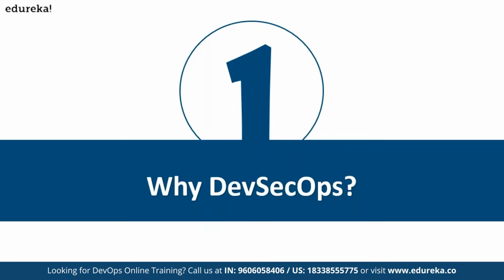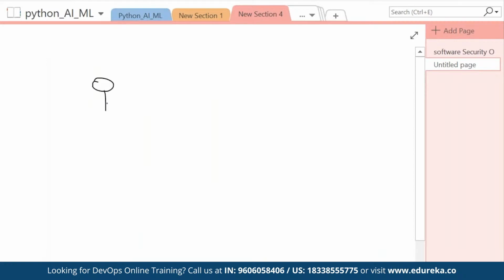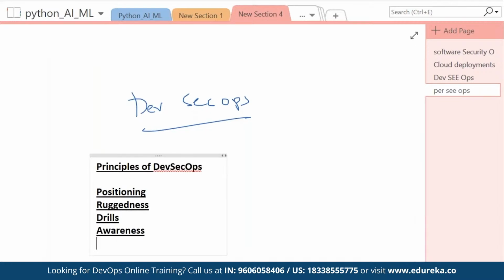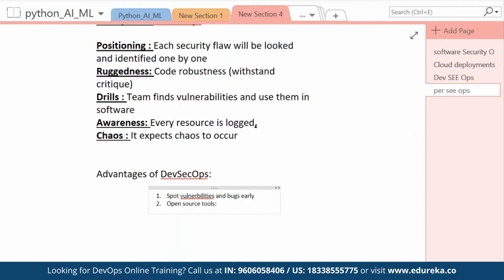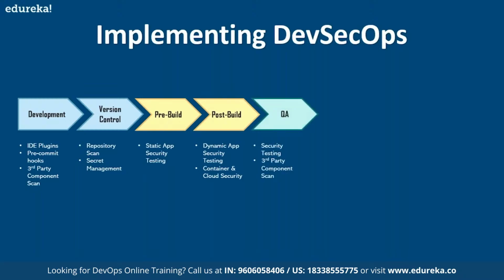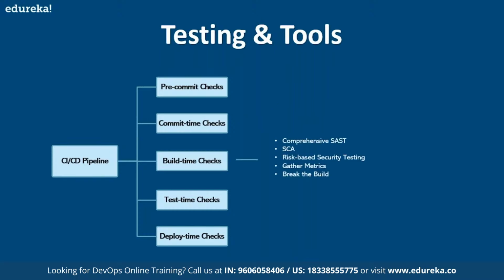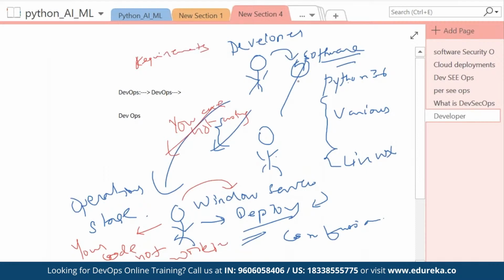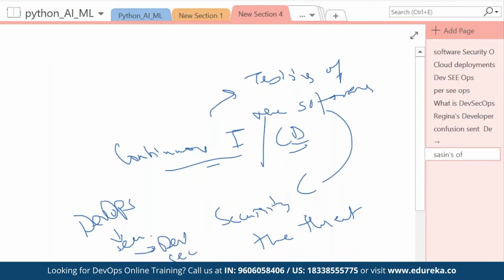DevSecOps Tutorial for Beginners| What is DevSecOps | DevOps Training | Edureka | DevOps Rewind - 3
This Edureka video explains "what is DevSecOps" in a simple comprehensive fashion. DevSecOps is an amalgamation of Development, Operations, and Security wherein the security aspect is baked through your DevOps process and not just integrated at the end of the Software Development Life Cycle.

00:00 Introduction
00:55 Why DevSecOps?
02:10 What is DevSecOps?
06:05 Principles of DevSecOps
09:00 Advantages of DevSecOps
11:10 Implementing DevSecOps
13:49 Testing & Tools

1. This is a 4 Week Instructor led Online Course.
2. Course consists of 24 hours of online classes, 25 hours of assignment, 20 hours of project
3. We have a 24x7 One-on-One LIVE Technical Support to help you with any problems you might face or any clarifications you may require during the course.
4. You will get Lifetime Access to the recordings in the LMS.
5. At the end of the training you will have to complete the project based on which we will provide you a Verifiable Certificate!

1. Understand the concepts and necessities of DevOps
2. Understand the need for DevOps and the day-to-day real-life problems it resolves
3. Learn installation and configuration of common infrastructure servers like Apache, and Nginx for the Enterprise
4. Learn popular DevOps tools like Jenkins, Puppet, Chef, Ansible, SaltStack, Nagios and GIT
5. Implement automated system update, installations and deployments
6. Learn Virtualization Concepts
7. Configuration deployment and packaging, continuous integration using GIT
8. Fine tune Performance and set-up basic Security for Infrastructure
9. Manage server operations using Code which is popularly known as Infrastructure as a Code
10. Understand the need for and concepts of Monitoring and Logging.

1. DevOps Architect
2. Automation Engineer
3. Software Tester
4. Security Engineer
5. Integration Specialist
6. Release Manager